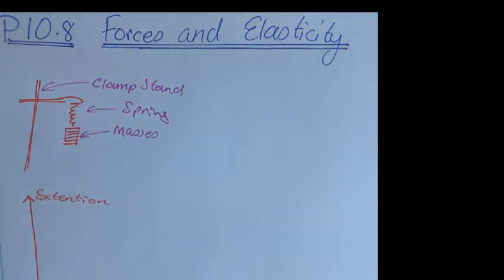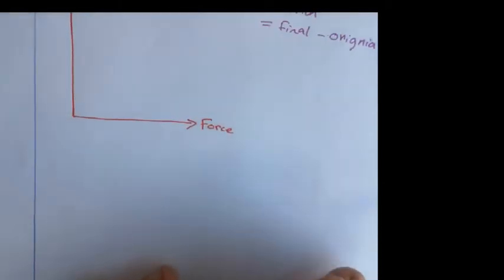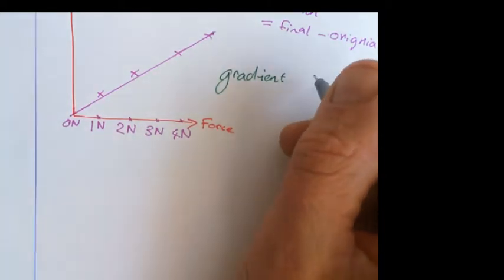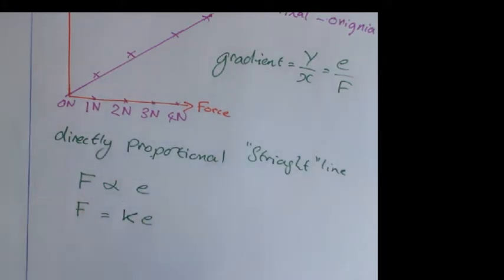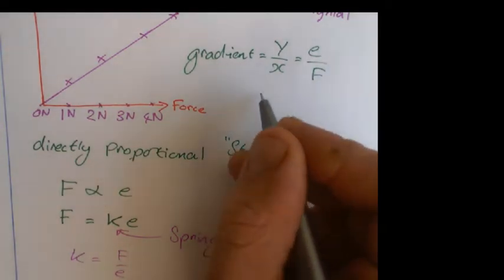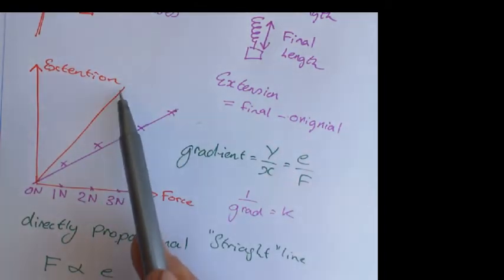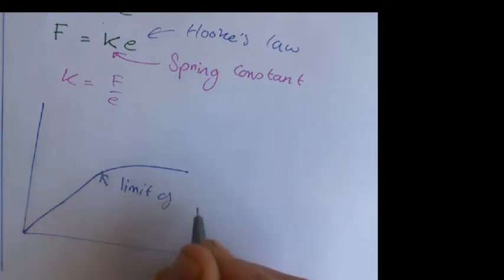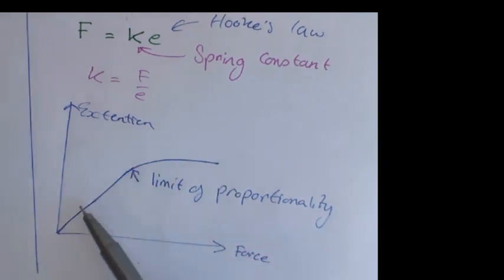P10 8 Forces and Elasticity